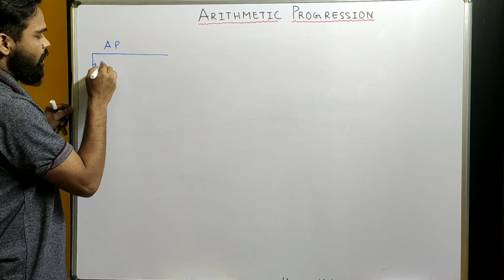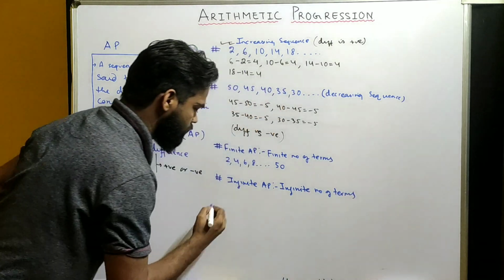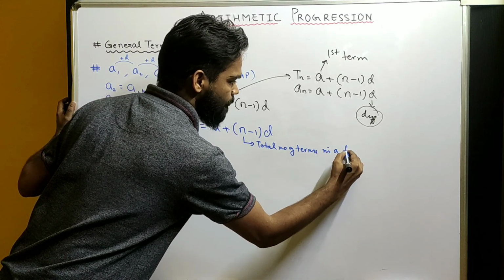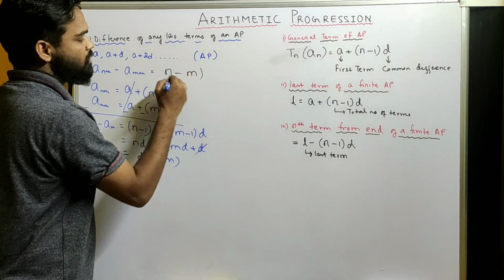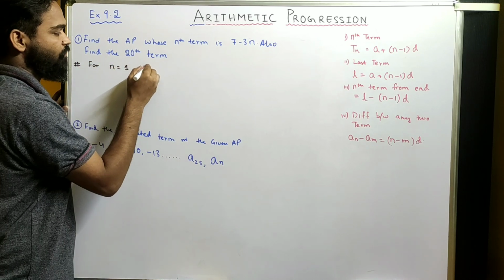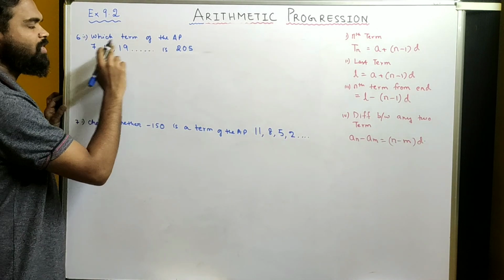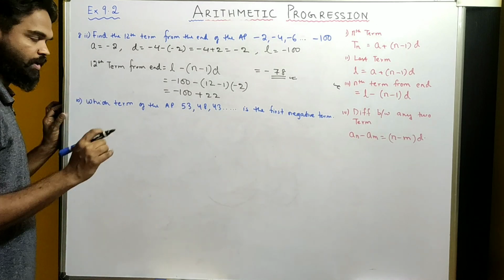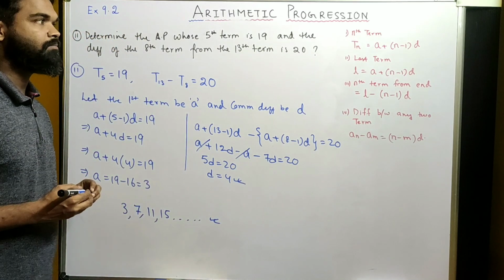Arithmetic progressions class 10 || ICSE || M L AGGARWAL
EXPLANATION AND SOLVED SUMS FROM M L AGGARWAL EXERCISE 9.2 ON ARITHMETIC PROGRESSION